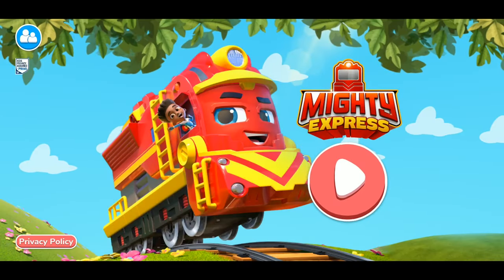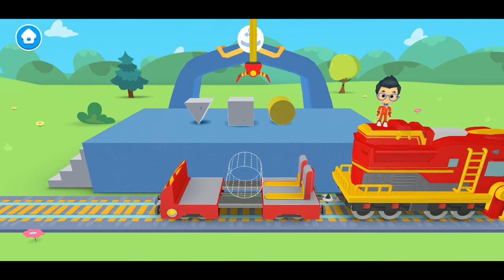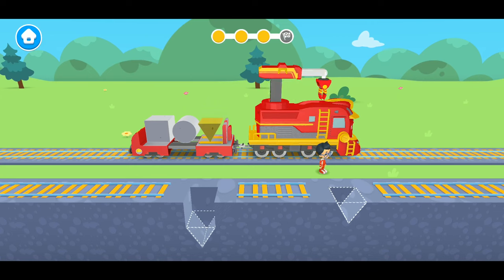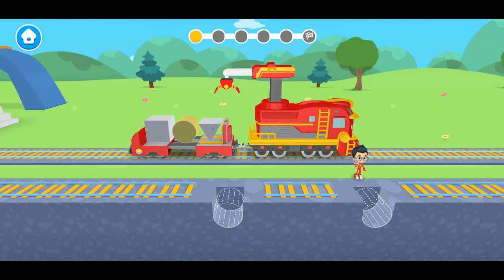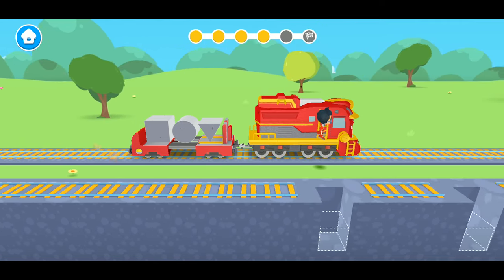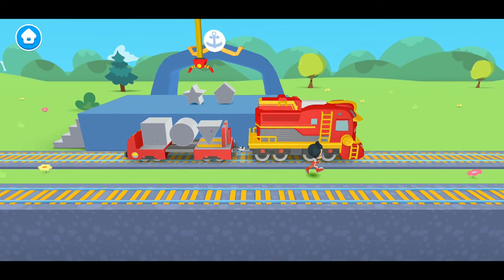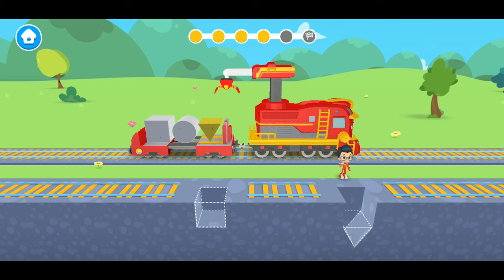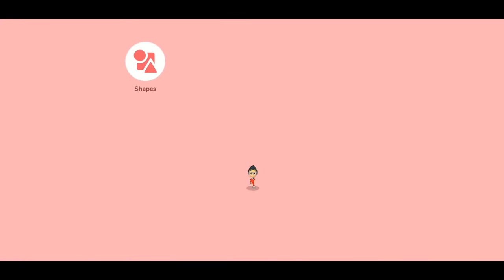Learn Shapes with Freight Nate 🔴🟦 | Mighty Express Games | Cartoons for Kids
It’s time for another adventure in the Mighty Express Play & Learn game! We’ll learn all kinds of different shapes with Freight Nate as we help load up his train for a mega mission!

Catch a ride with the Mighty Express — a team of trains and their kid friends who overcome trouble on the tracks with quick thinking and teamwork! Don’t miss any of the action!

Catch up with Abby Hatcher!